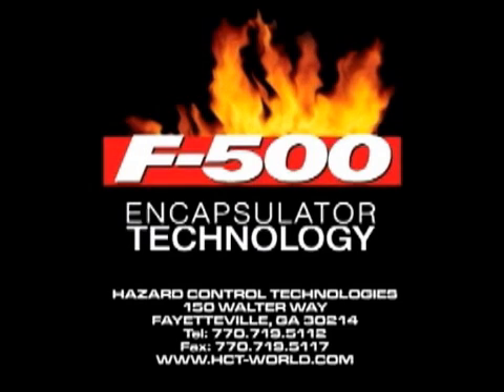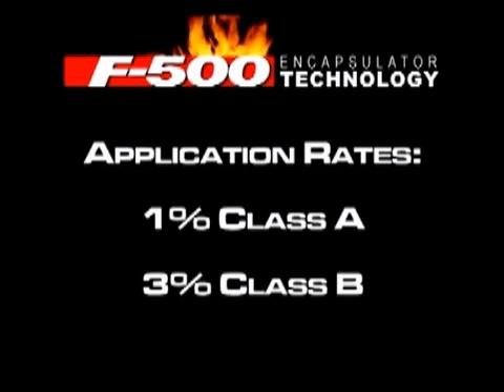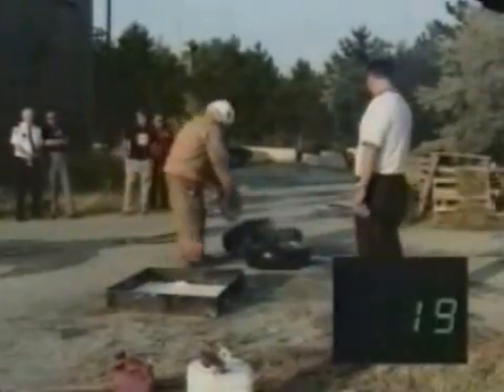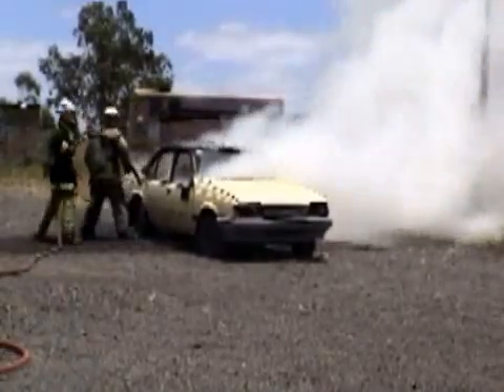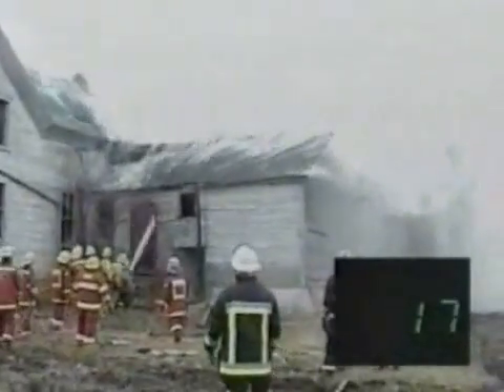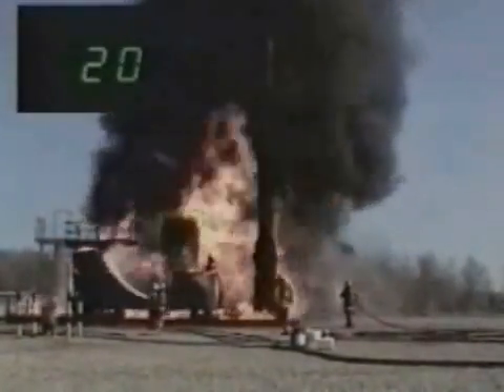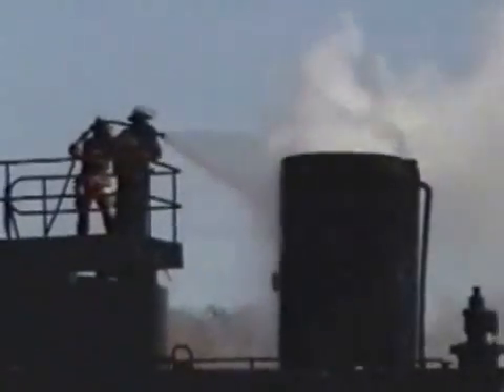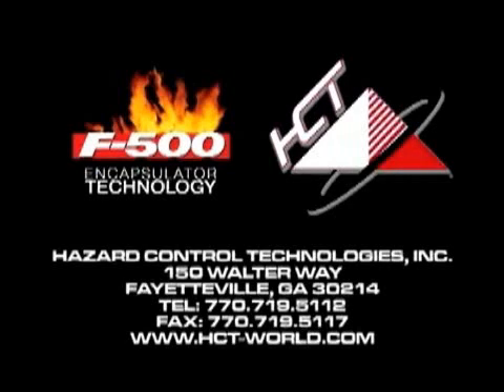F-500 Firefighting Agent Demo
This video demonstrates the firefighting performance of F-500 Encapsulator Technology firefighting agent on a range of Class A, Class B, and Class D fires. It highlights the rapid cooling, reduced surface tension, and fuel neutralization of this amazing chemical.

Hazard Control Technologies, Inc.
Online Product Manager: Jason Chance